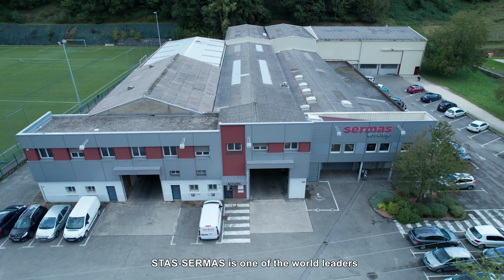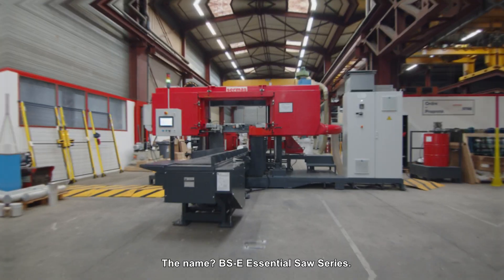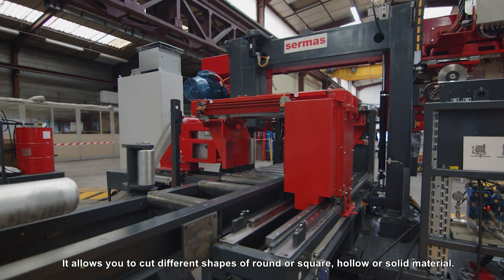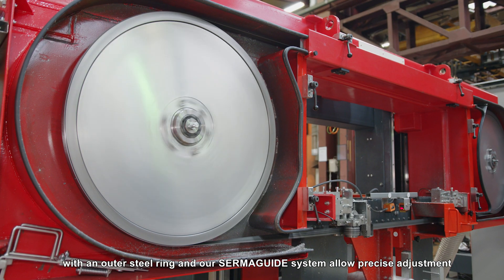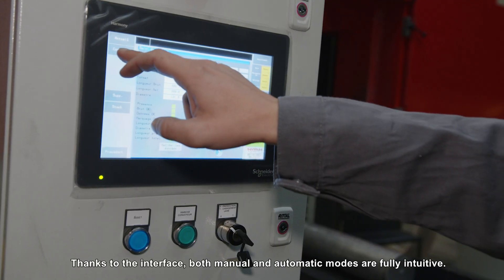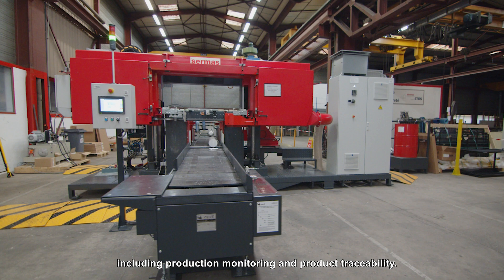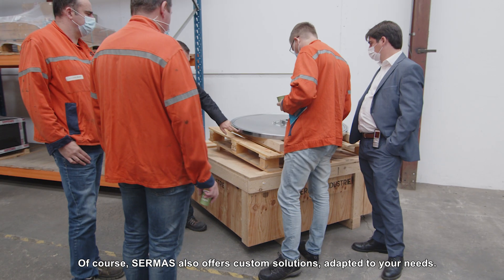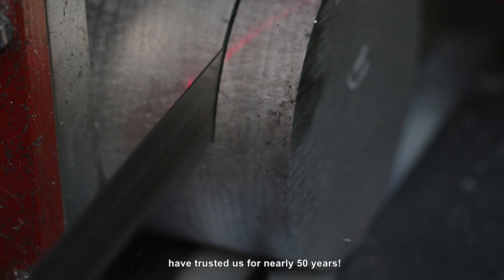28 [SERMAS] ESSENTIAL SAWS_BS-E 500_Eng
The BS-E series has been designed to be agile and open up new market opportunities for aluminum producers. Those who work solely with ingots, for instance, can now take on billets. The saws are multi-profile, capable of cutting products that are round or square, hollow or solid.

The main benefits? The BS-E range has an indisputable advantage over its competitors: up to a 4-fold reduction in chips thanks to SERMAS technologies. In addition, the simplified operation and smaller size of these machines make them more affordable (at prices starting from €205,000) than the saws in the Premium range. So customers can obtain very fast return on their investment and safeguard - or even increase - their margins.

SERMAS is a global leader in the sawing of large-dimensions materials for the Aluminium and non-ferrous industries. We design, manufacture and start-up complete sawing plants for Aluminium and non-ferrous materials.

SERMAS puts its 50 years of experience at the service of its customers by offering reliable assistance and technical support, supplying the most adapted consumables for each application and a large stock of spare parts.  Our engineering offices can support you for process improvements, modifications and upgrades of existing machines of all brands.